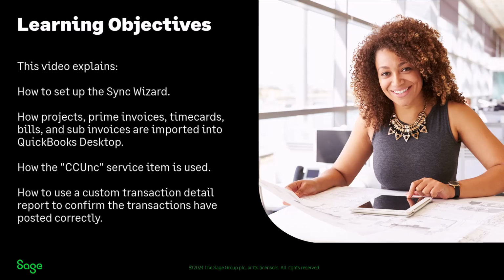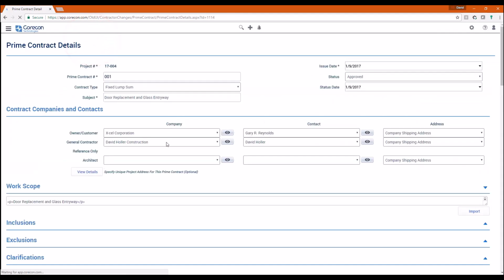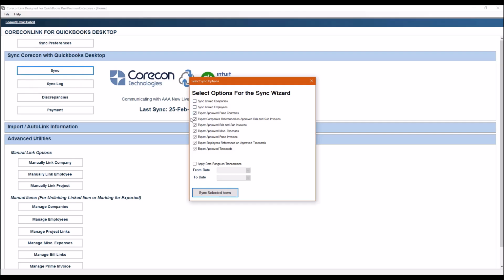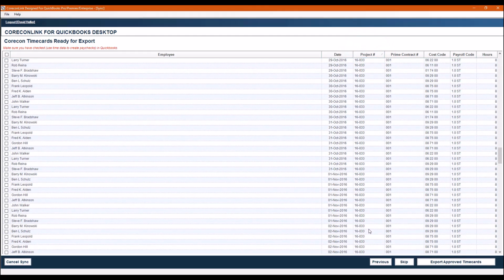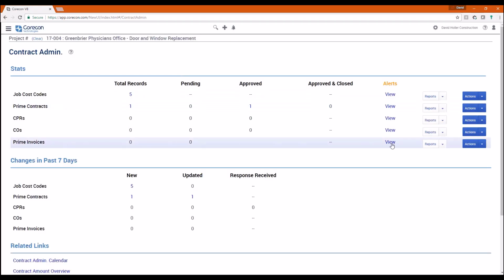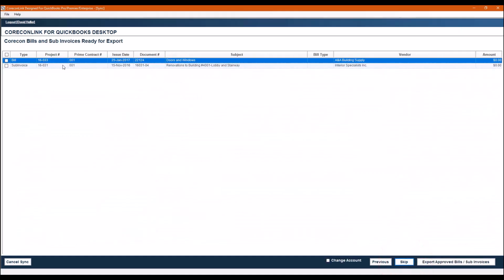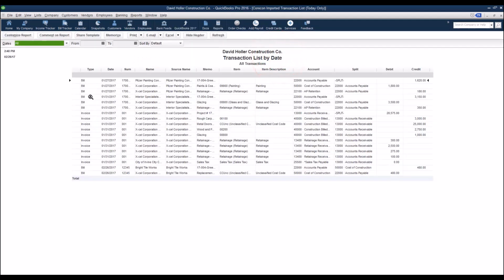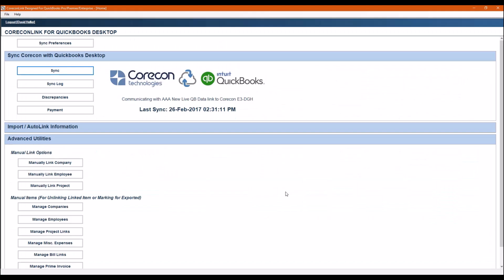Sage Construction Management: AccountingLink Sync Wizard for Intuit Quickbooks Desktop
Sage Construction Management | AccountingLink for Intuit QuickBooks Desktop:
Sync Wizard